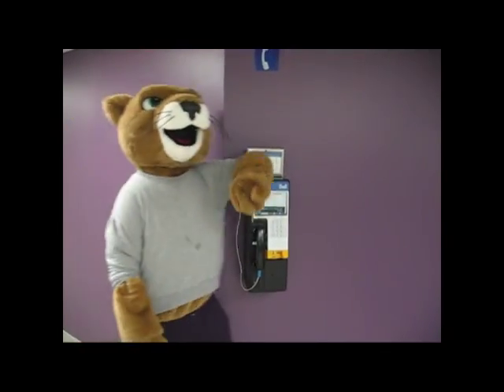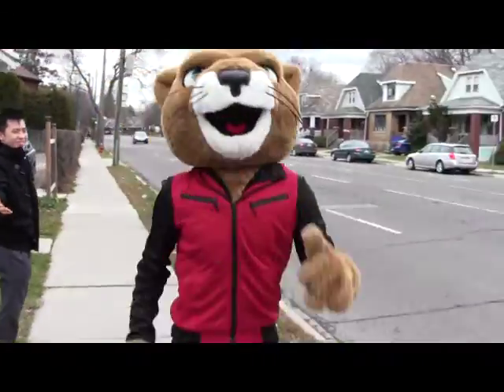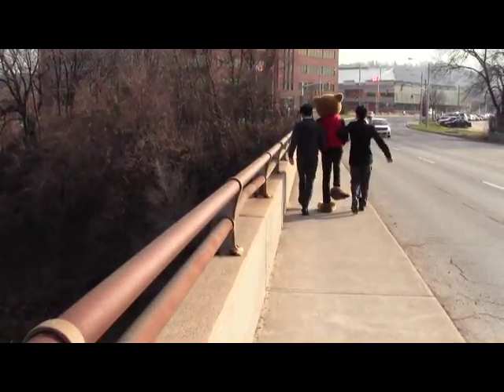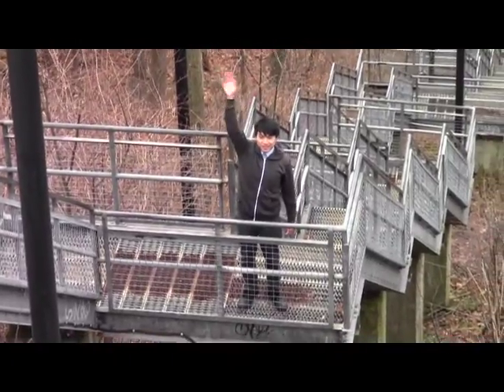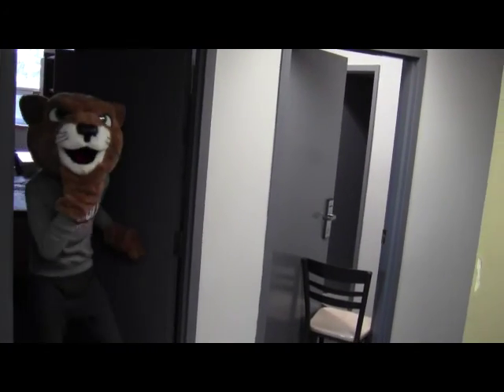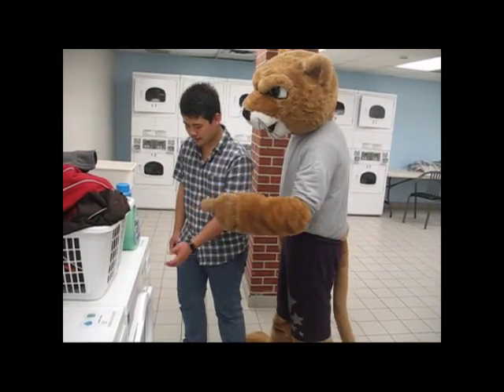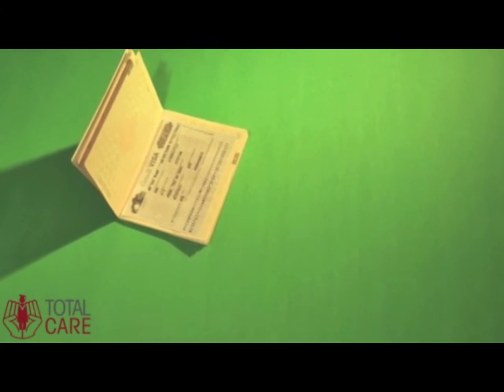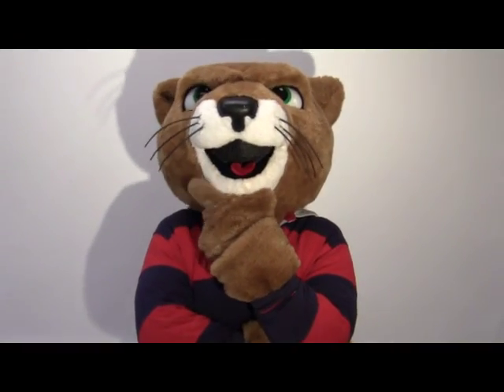Columbia International College Student Mentorship Training Video